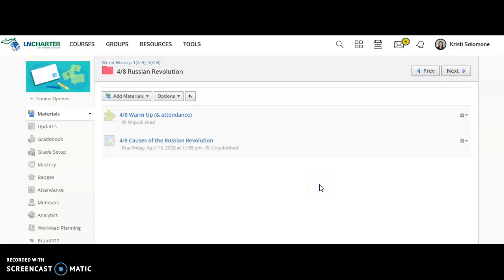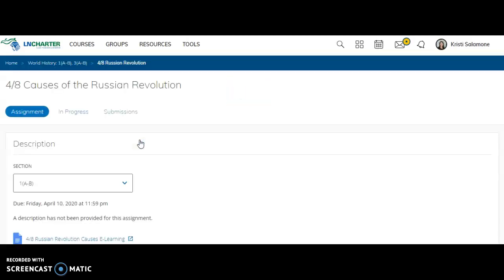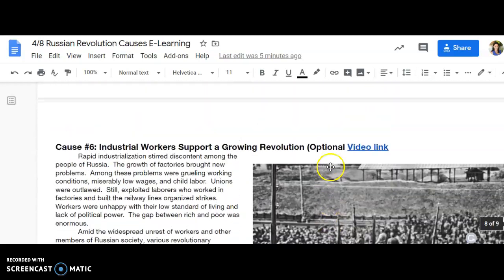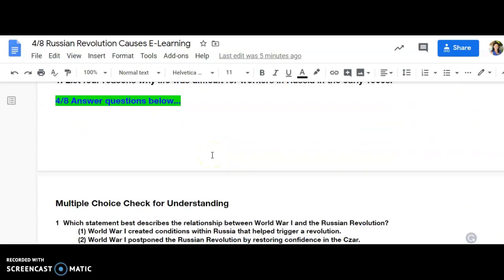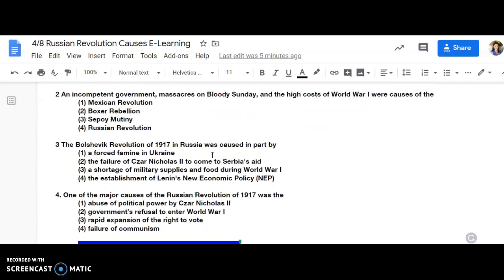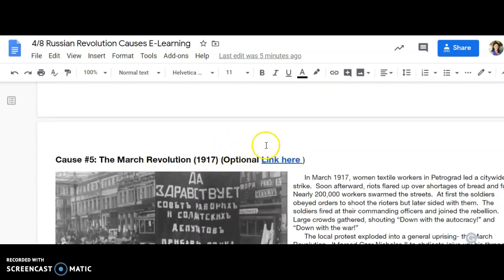4/8 VIdeo Agenda